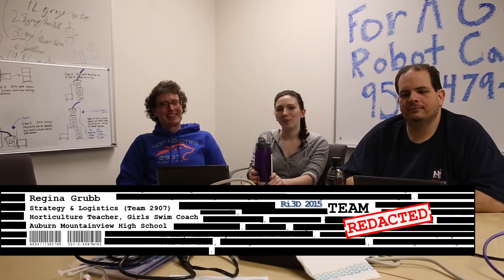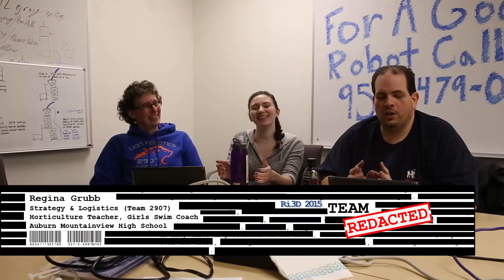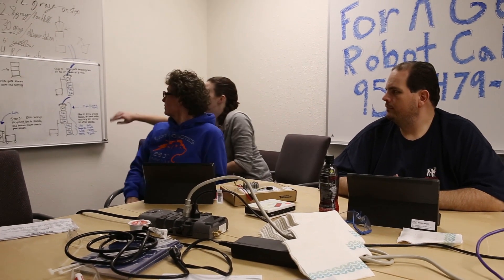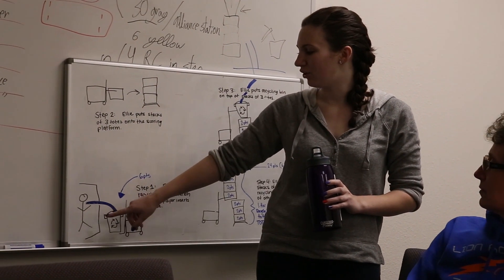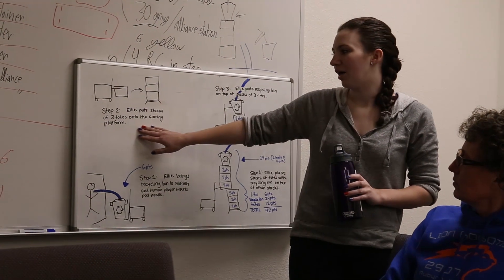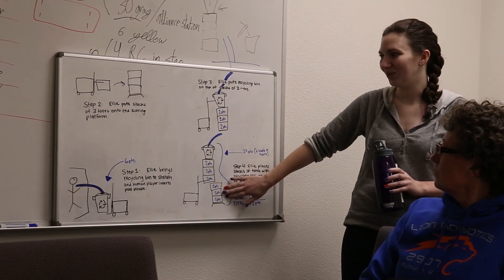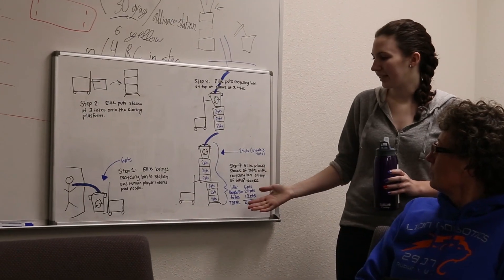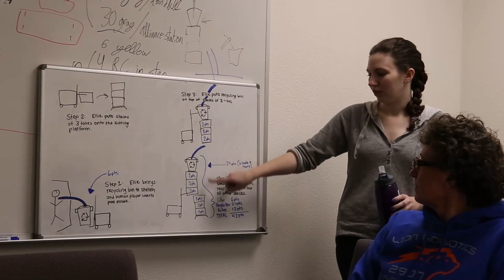Ri3D 2015 - TeamREDACTED Game Strategy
Team Game Strategy discussion with Regina, Kay and Jon!

Introducing TeamREDACTED - Pacific Northwest's Robot in 3 Days team! Keep watching for more robot action!

TeamREDACTED is:
Eric VanBuren - FIRST Senior Mentor
Aaron Schmitz - Alum/Mentor (Team 2502: Talon Robotics)
Chelsea Olson - Mentor (Team 2046: Bear Metal)
Jon Grimm - Mentor (Team 2046: Bear Metal)
Kevin Parsons - FLL Volunteer
Darren VanBuren - Alum (Team 2046: Bear Metal)
Kay Grubb - Alum (Team 2907: Lion Robotics)
Regina Grubb - Strategy & Logistics (Team 2907: Lion Robotics)
Stephanie Hornung - Alum (Team 1816: The Green Machine)
Jansen Hillis - FIRSTWA Media Coordinator
Kenny Wells - Founding Member (Team 2907: Lion Robotics)
Justin Grimm - Alum (Team 2046: Bear Metal) [not pictured]
Paul Roush - Founding Mentor (Team 360: The Revolution 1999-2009), PNW Machine Shop Lead
Brogan Thomsen - The Original FIRST FRC Field Manager (and still the greatest!)